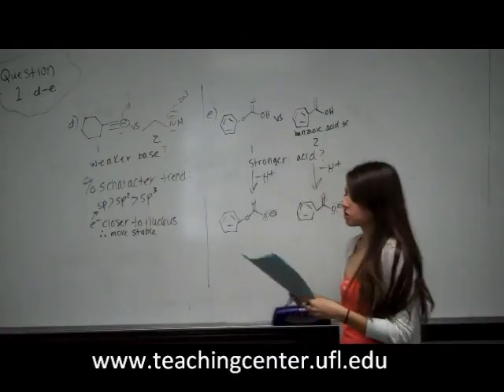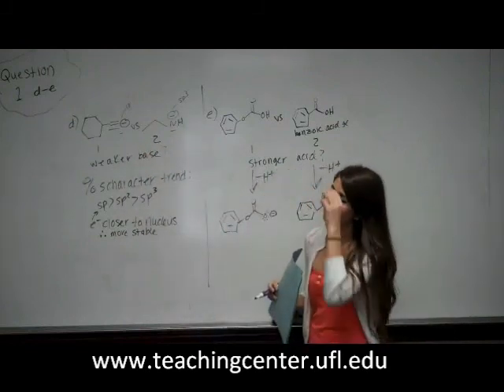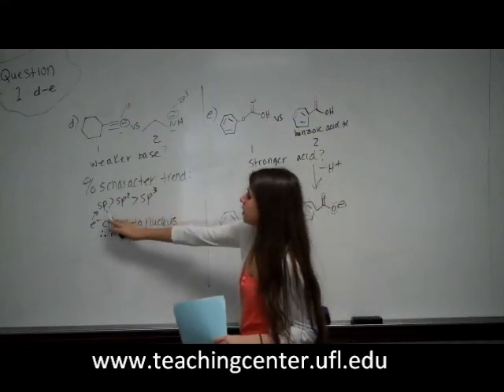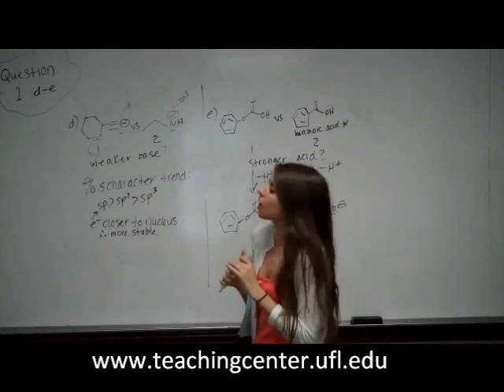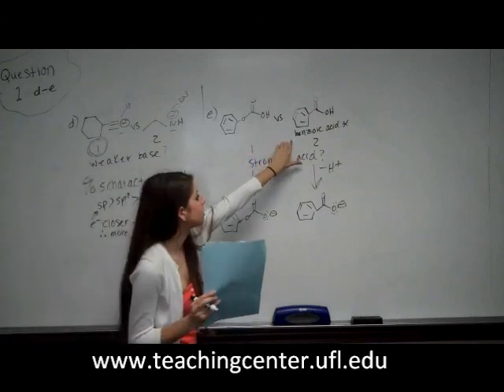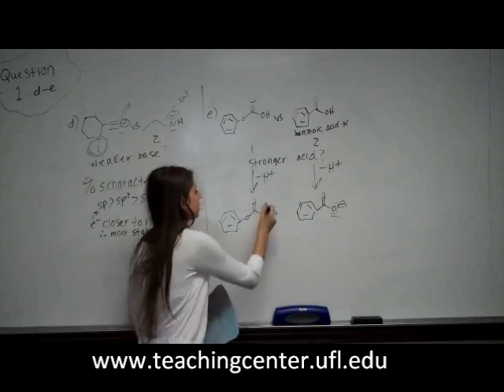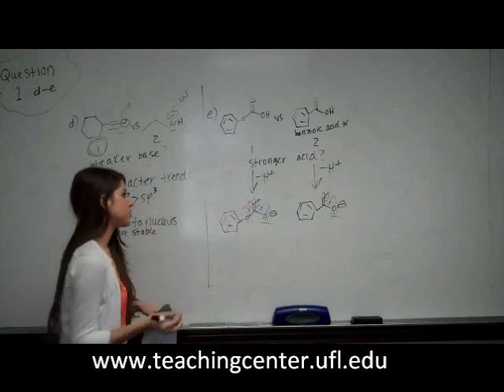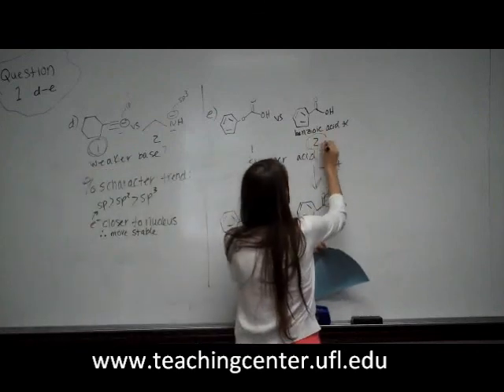Problem 1 d-e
Practice exam 2 for CHM 2210.  For best practices and a pdf of the exam, go